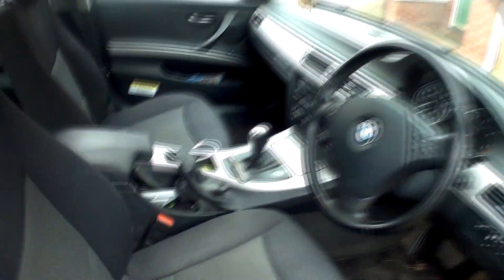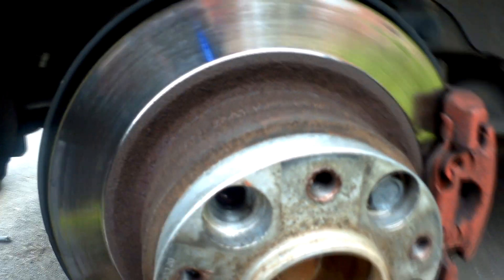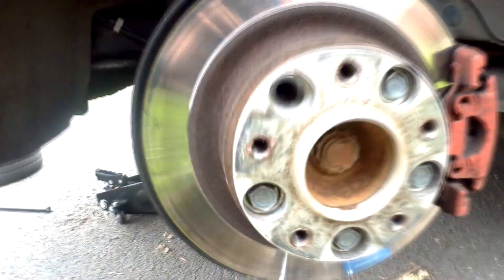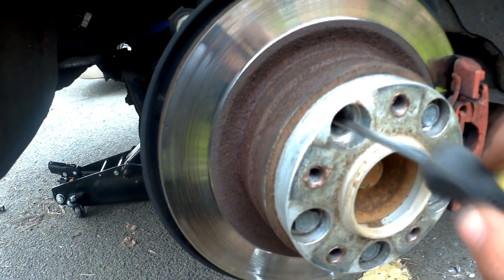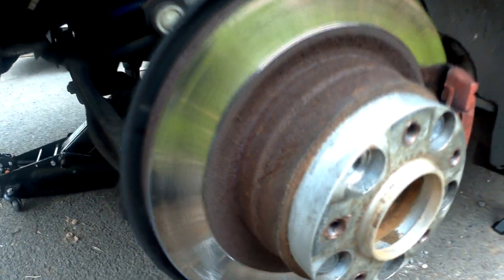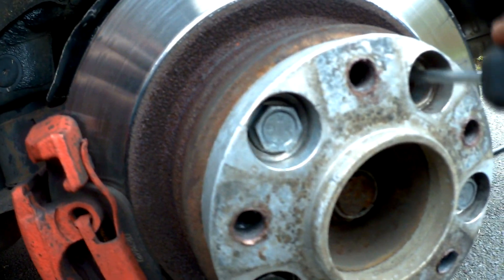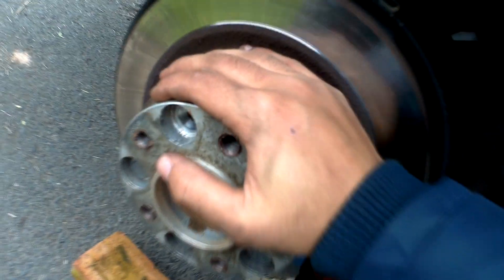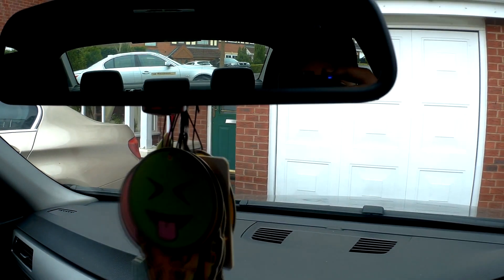BMW E90 Handbrake Shoe Adjustment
Basic tutorial on how to adjust the handbrake on a 2006 BMW 320d E90.